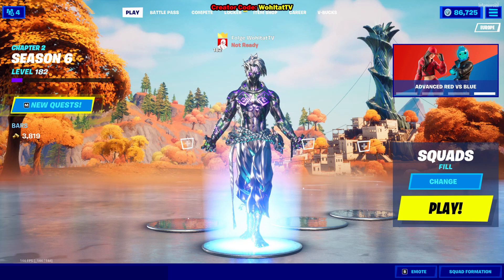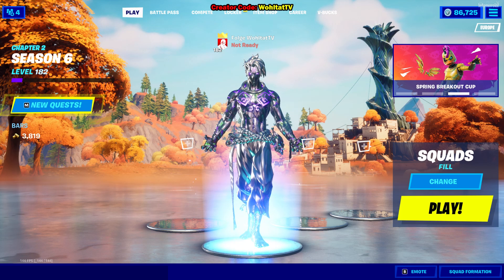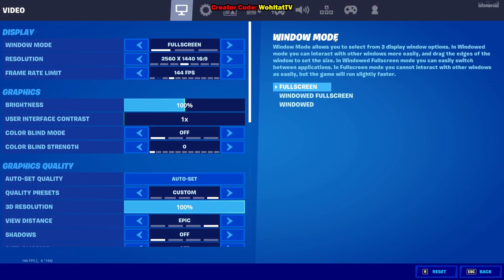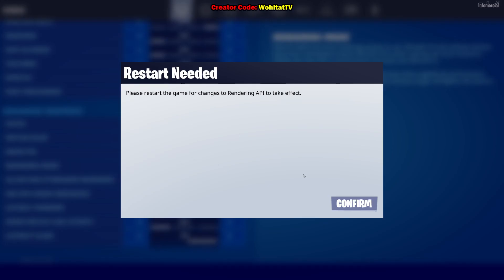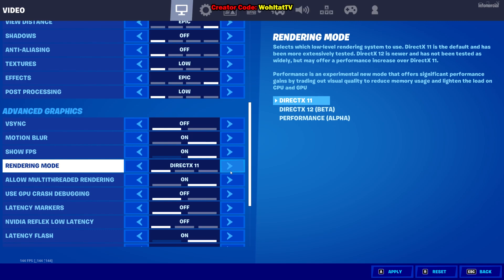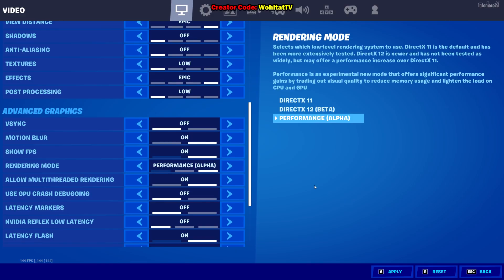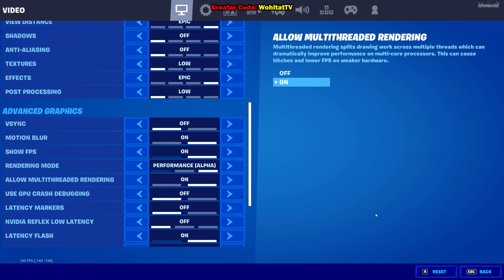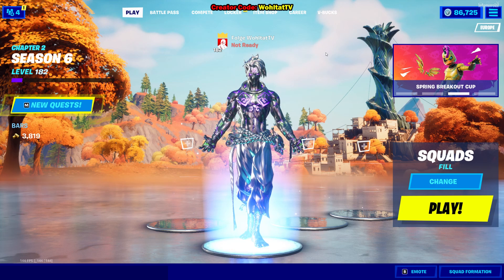How to turn on Performance Mode (Best Fortnite Pro Settings PC in 2021 to get 120 FPS and more)